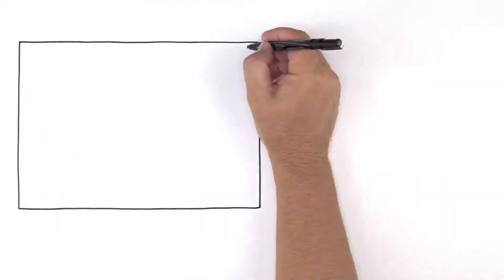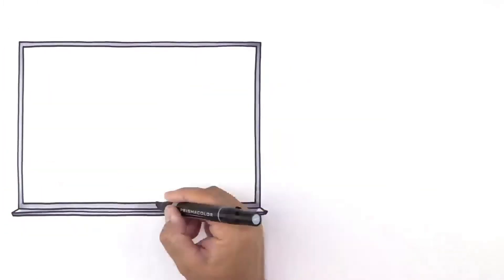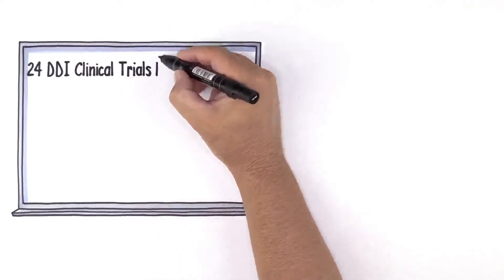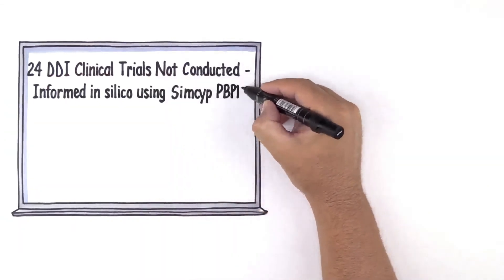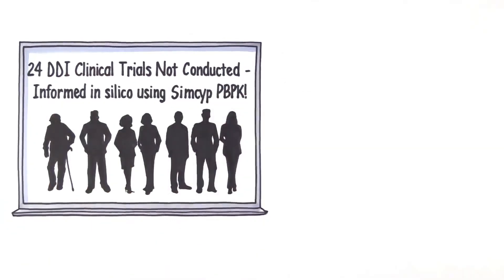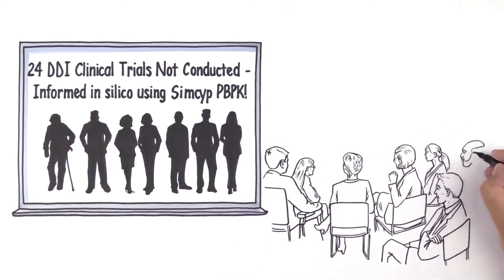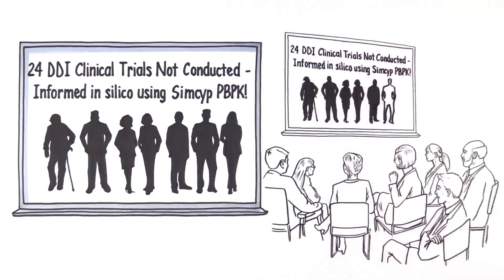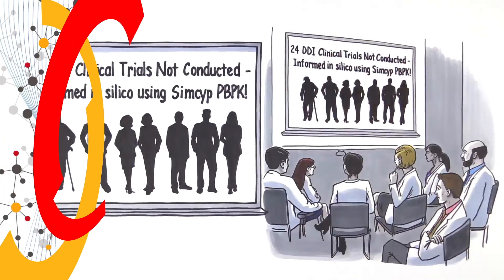PBPK modeling supports approval of breakthrough cancer drug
Pharmacyclics’ (now AbbVie) Imbruvica (ibrutinib) is an anticancer drug targeting B-cell malignancies. Leveraging the US FDA’s accelerated approval
programs, the company generated PBPK models using the Simcyp Simulator
to inform dose, dosing regimens, and DDIs. Approved initially for mantle cell lymphoma as a breakthrough therapy, Imbruvica is now approved
for multiple uses, including first-line CLL.

to learn more.